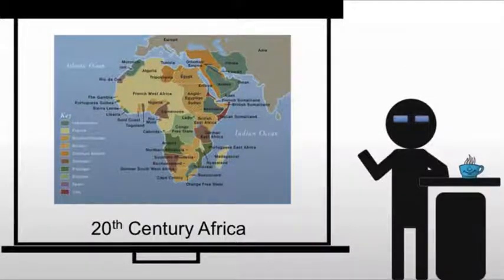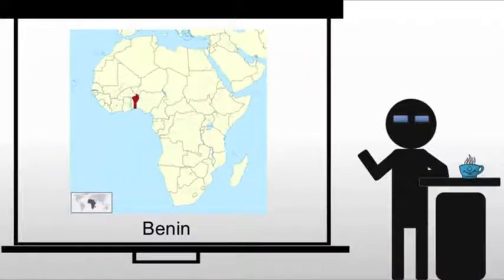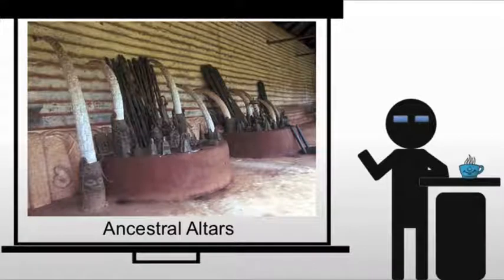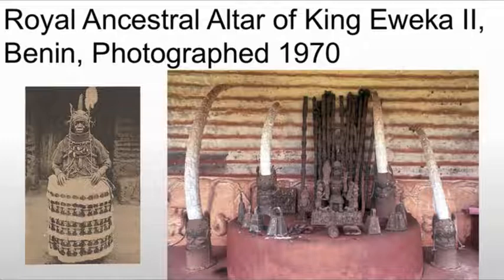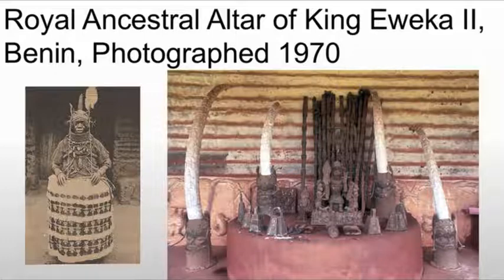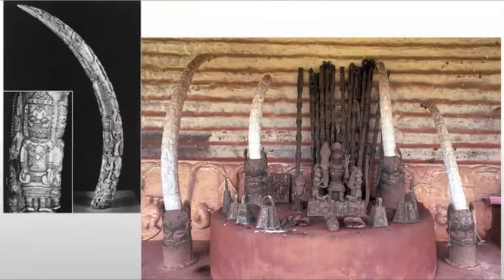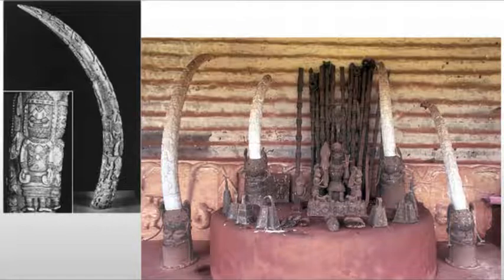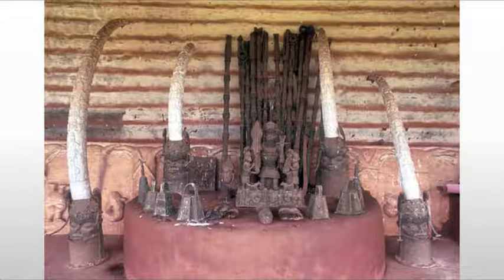Benin Ancestral Altar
A brief discussion of a Benin Ancestral Altar